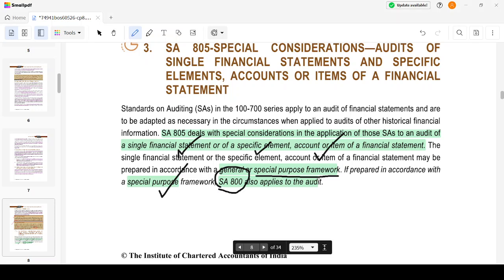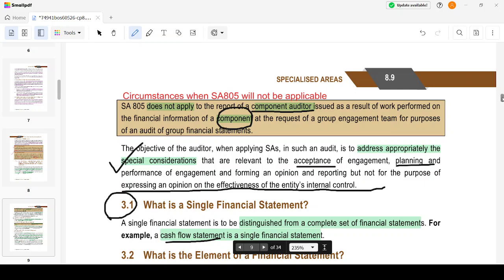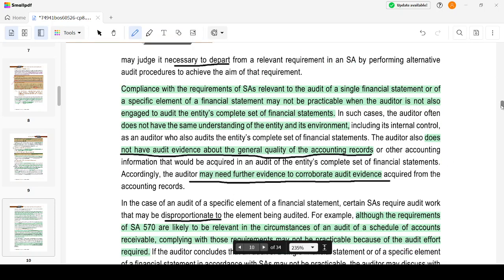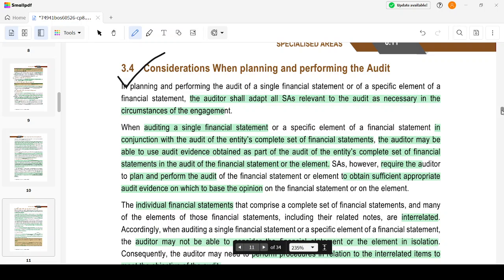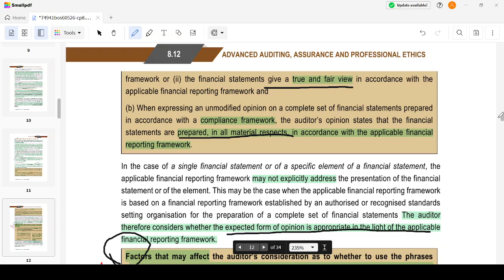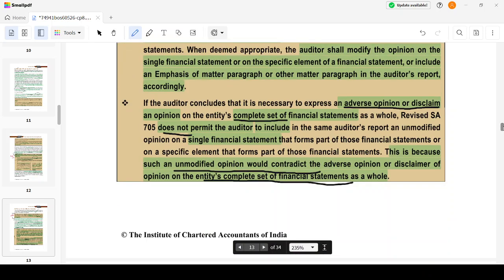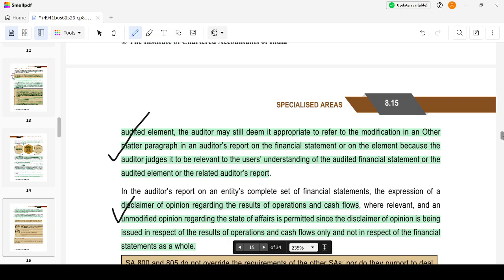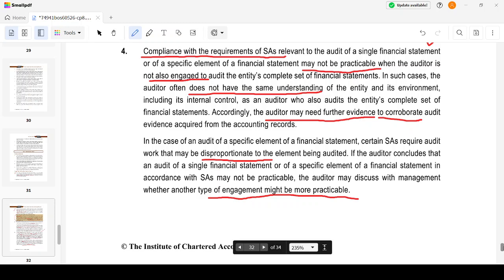SA 805| English | CA Final Audit SA's Quick revision in 20 mins | By Anusha Parthasarathy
Happy day!
SA 805-SPECIAL CONSIDERATIONS—AUDITS OF
SINGLE FINANCIAL STATEMENTS AND SPECIFIC ELEMENTS, ACCOUNTS OR ITEMS OF A FINANCIAL STATEMENT prepared in accordance with special purpose frameworks - explained in English in 20 mins. Useful for quick revision with conceptual clarity.

credits - PDF source - ICAI CA Final study material

Happy Learning!